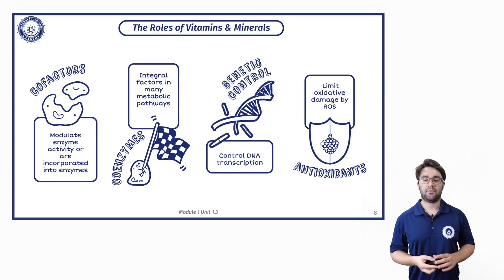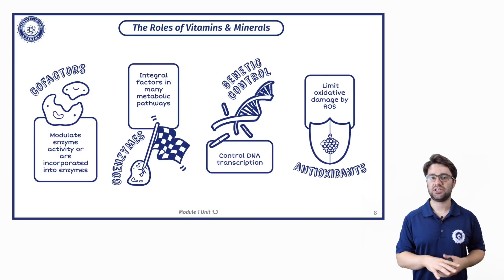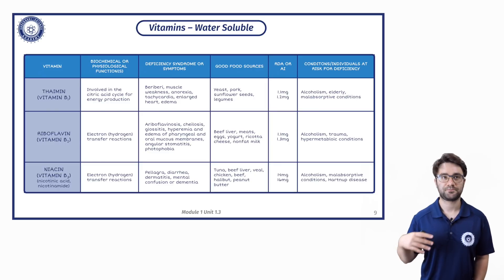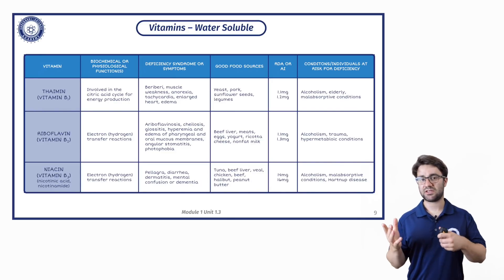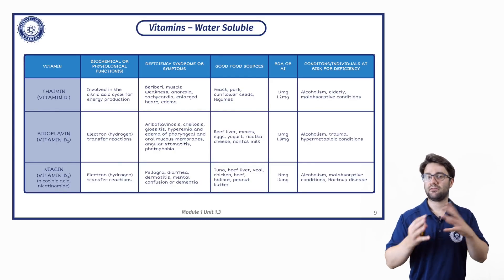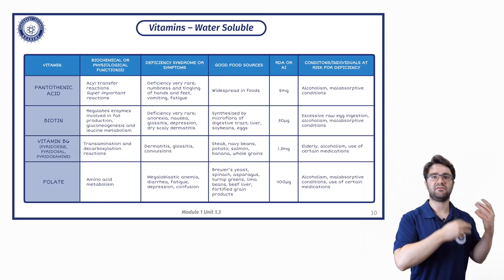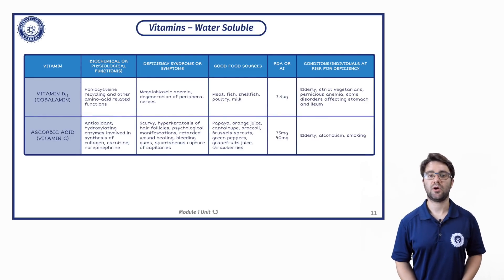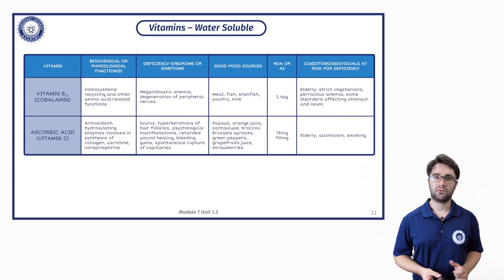The Role Of Multivitamins | What Are The Water Soluble Vitamins?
In today's video we look into multivitamins and their role in the body. Water soluble